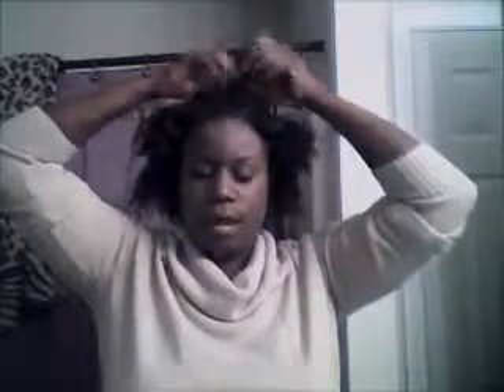morning after Protective Styling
I recorded this video the morning after my protective styling - I call it the "pin&go"... but this didn't turn out as I had expected.  I uploaded it anyway to show the basic routine...